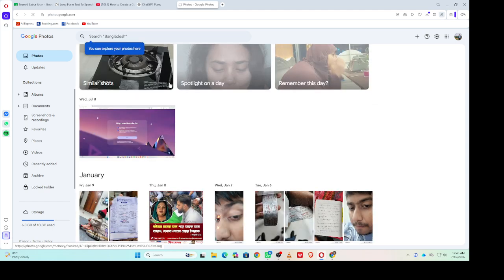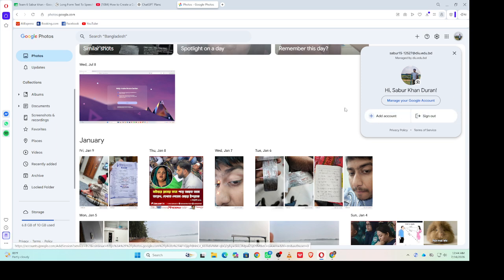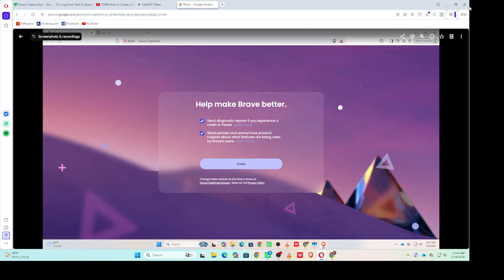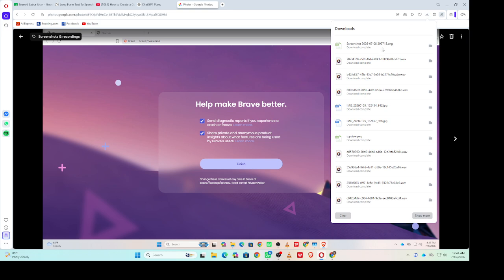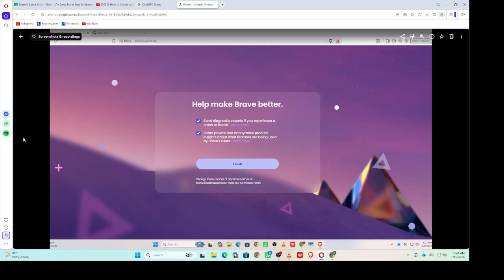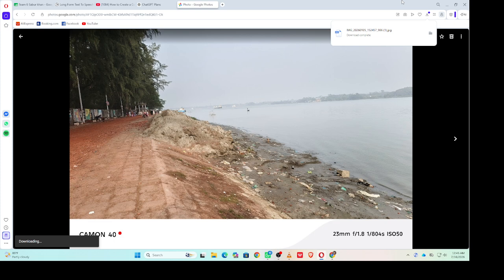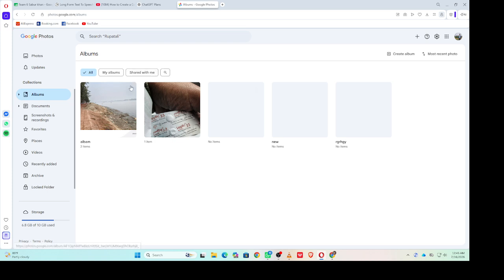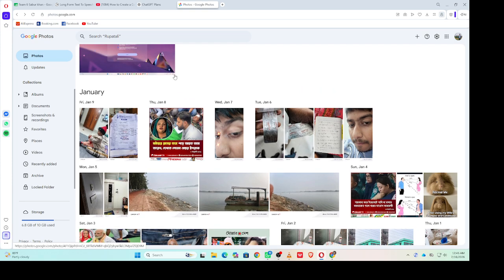How to Download Google Photos Full Guide 2026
Learn how to download photos and videos from Google Photos with this complete 2026 guide. Follow step-by-step instructions to download a single photo, multiple images, videos, or entire albums on Windows PC, Mac, Android, and iPhone. This beginner-friendly tutorial helps you save your Google Photos quickly, securely, and in the highest available quality.